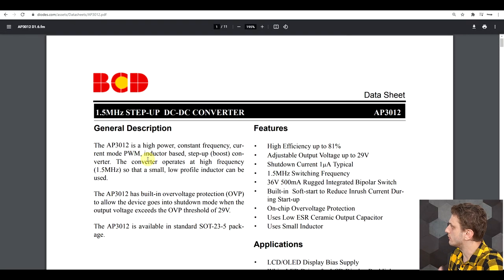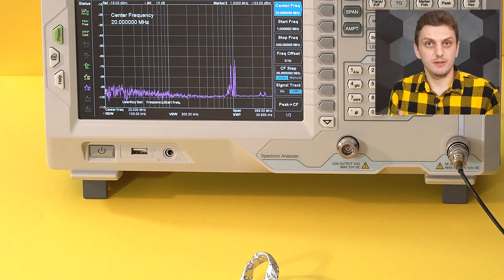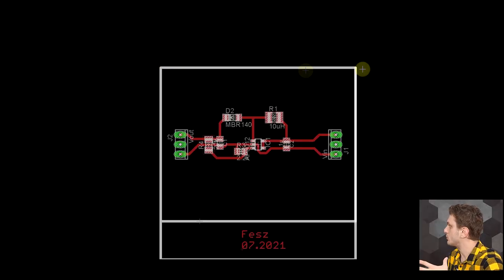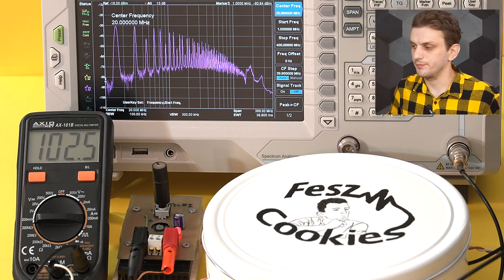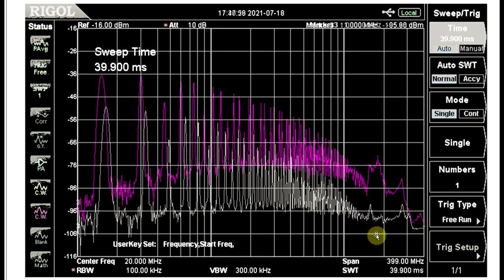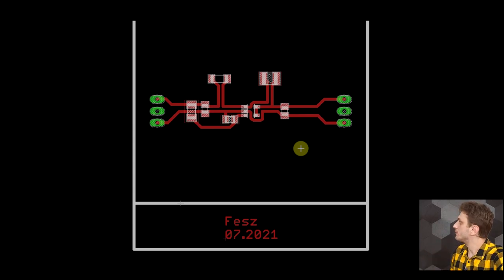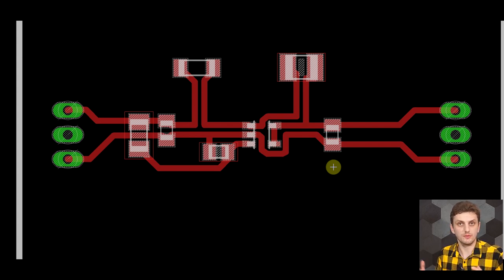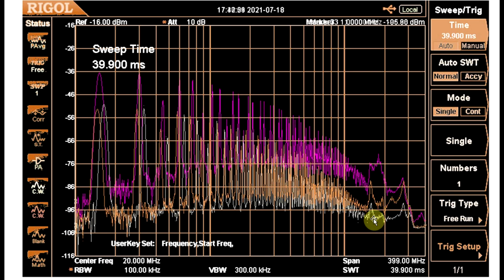About CIRCUIT LOOPS in switching converters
#128 In this video I look at how circuit loops and well layout in general have an impact on the magnetic noise emission of a boost switch mode power converter. I try out various constructions for the same schematic and assess how it impacts the performance of magnetic emissions.